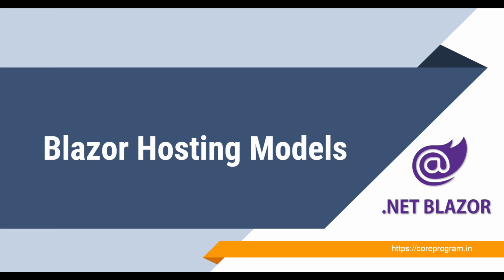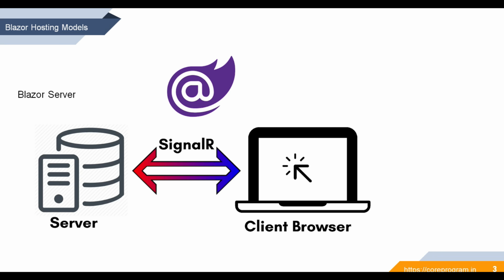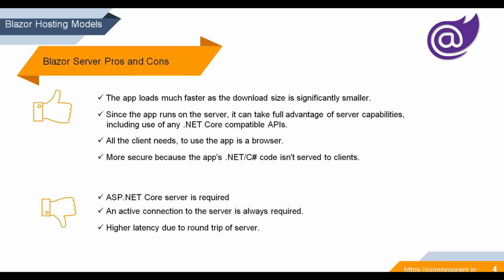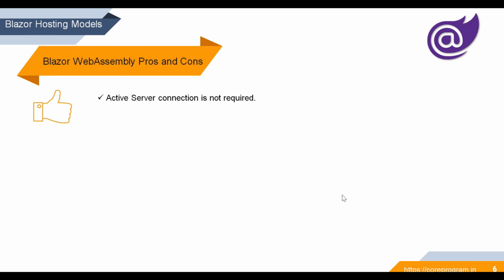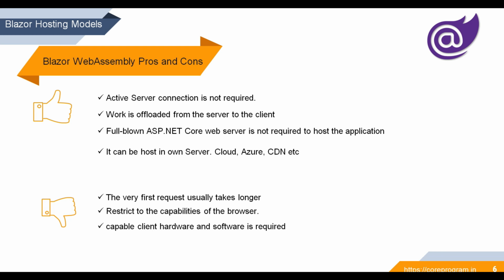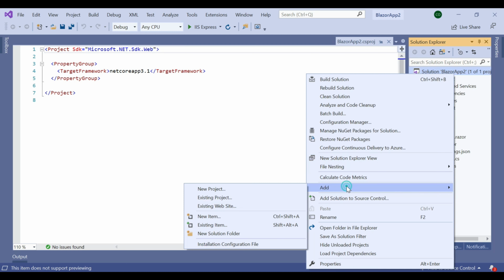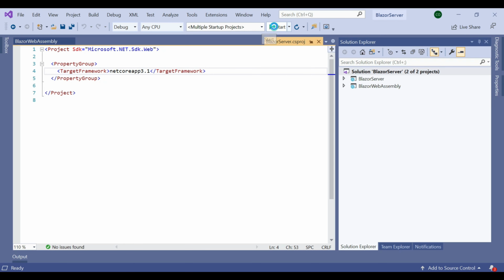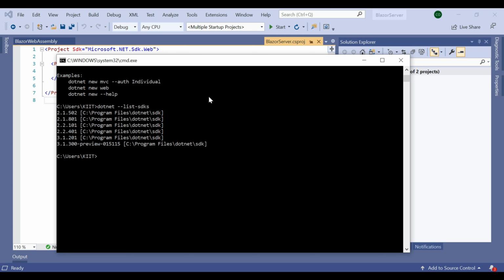ASP .NET Core Blazor Hosting Models | CoreSpider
Blazor hosting models are divided into two parts
Blazor Server (Server-side hosting model)
Blazor WebAssembly (Client-side hosting model)

To add the WebAssmebly below are the command

dotnet new --install Microsoft.AspNetCore.Blazor.Templates::0.7.0